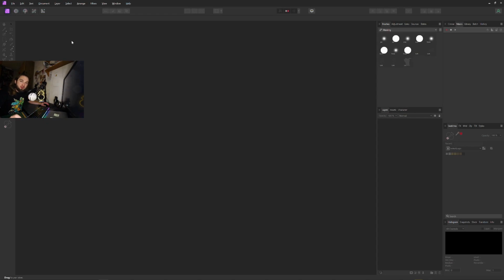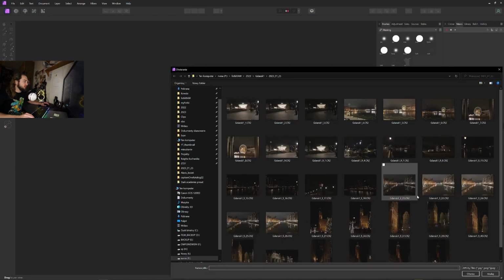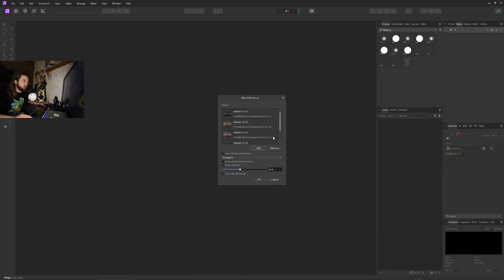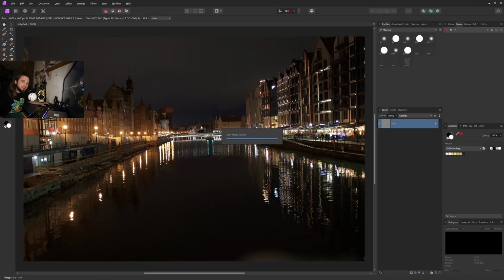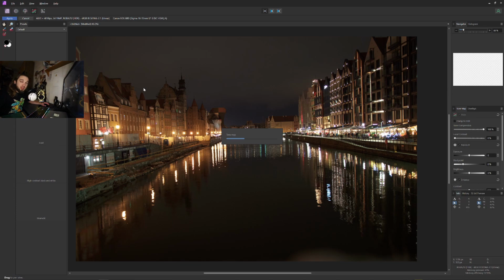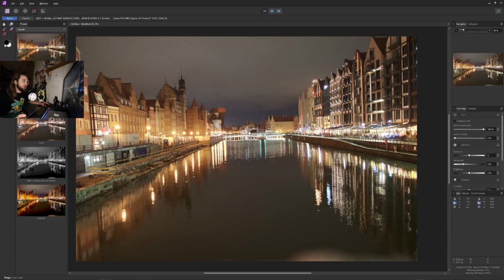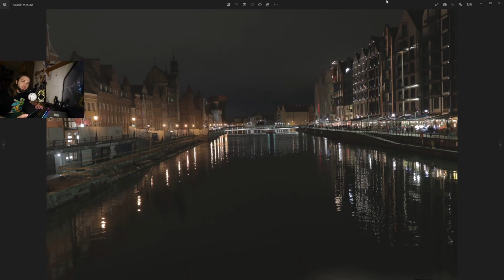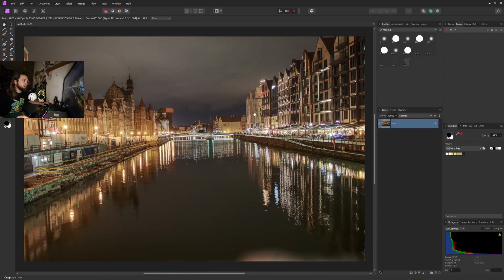HDR merging is really simple to play with in Affinity Photo (v2)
Merge HDR photo in Afiinity Photo does real wonders to the possibilities of editing. The shadows and highlghts are really stretching over the regular range of a single image. Works very well. I love making HDR images in Affinity Photo, it i simple, fast and easy. You can make simple masking very eddificiently at the development step instead of on layers later on. Really awesome if You just want to develop an image instead of playing with brushes and layers.

Liked and subbed ?! Thank You ! It helped !

00:00 Why HDR
00:10 Why multiple images for HDR ?
00:25 Make HDR in Affinity Photo
00:43 Processing
00:58 Default options
01:07 Tone mapping tools
01:23 RAW images
01:44 Speed show of ranges
01:53 Conclusion

Likes are FREE and help appraciate my work and help me out. ! 🖖
Constructive feedback is highly appreciated  !!